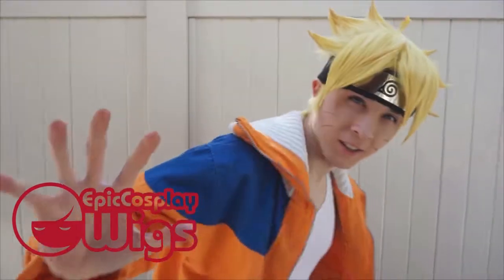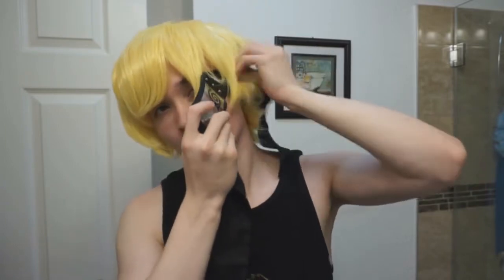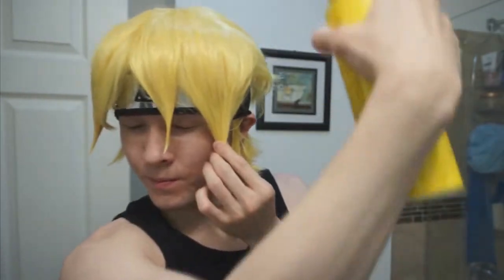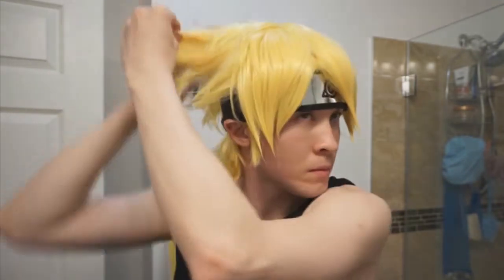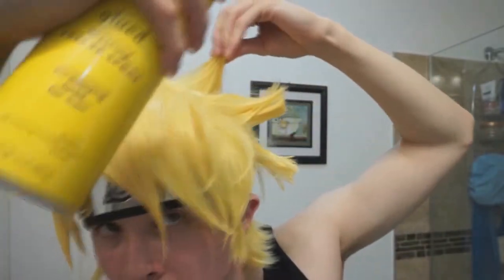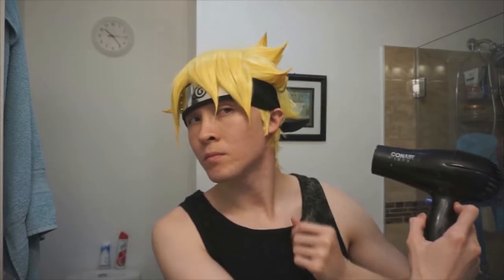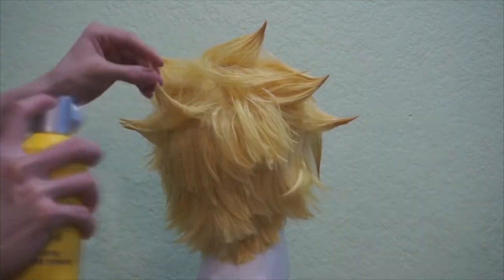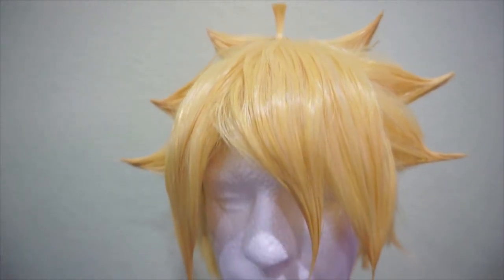Boruto Wig Tutorial | By Kevin (Uchiha Hotline)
Today's video features styling tips for the perfect Boruto look!